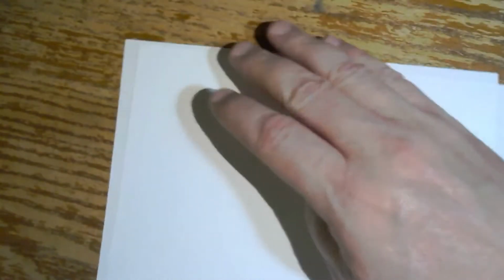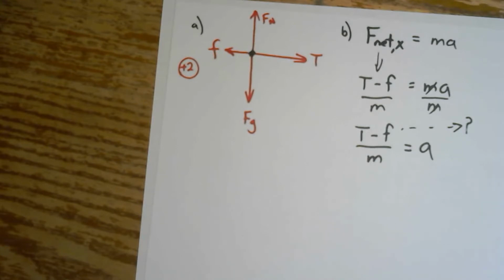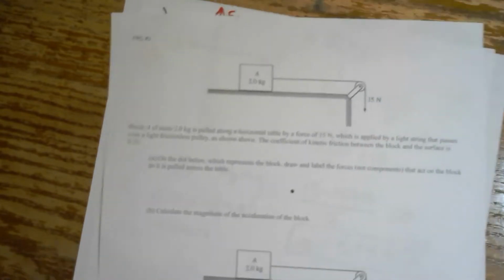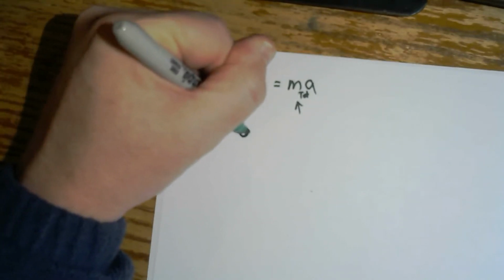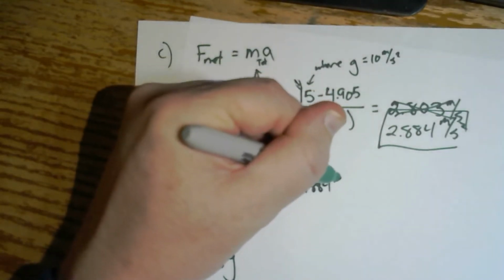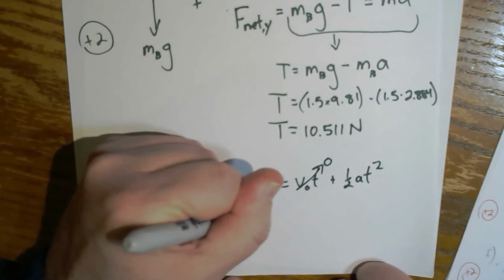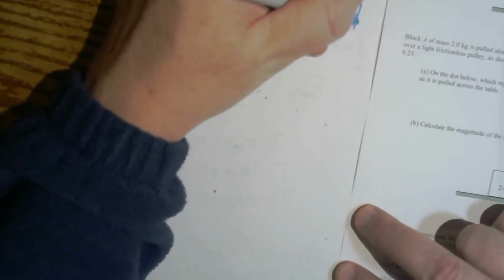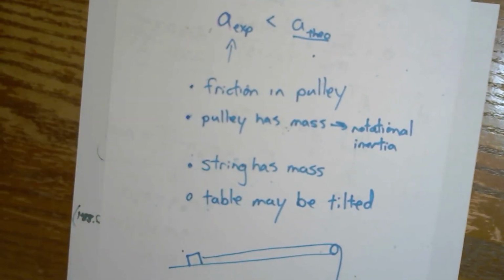AP1 Unit 2 FRQ Solution Problem 2 flv